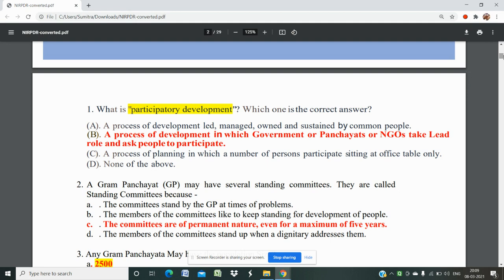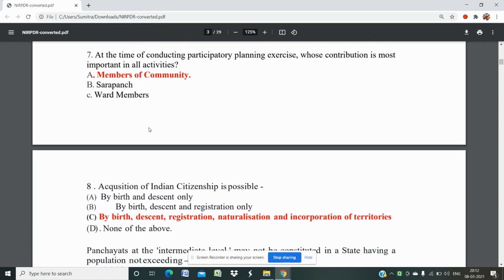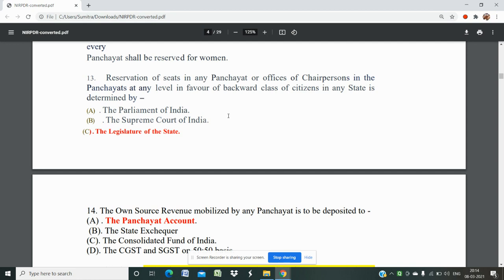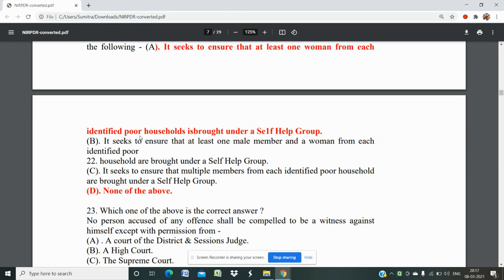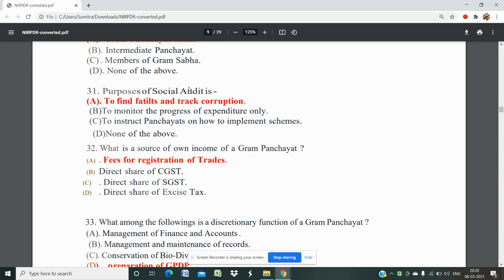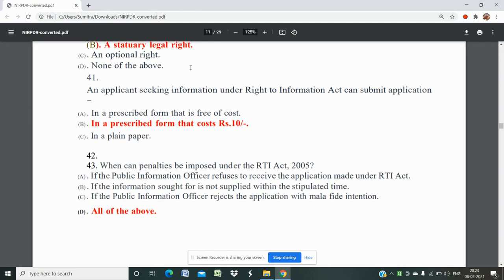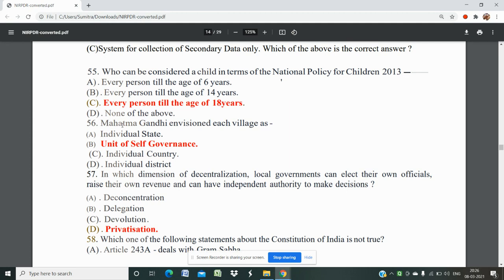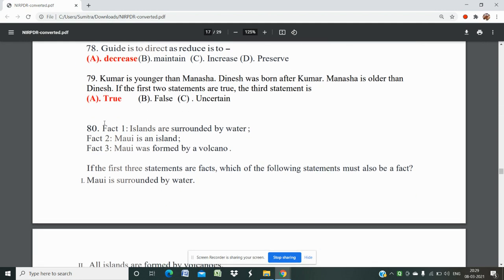Young fellow, /# NIRPDR Previous year question answer /Young Fellow Syllabus/Book for Preparation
This video is related to the previous year question answer discussion, preparation strategy, books for preparation, study materials etc.